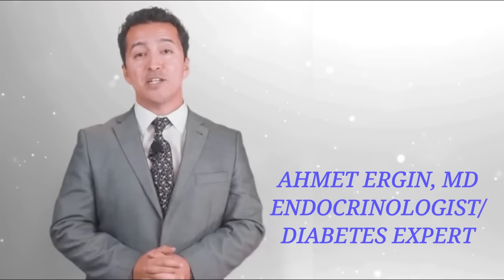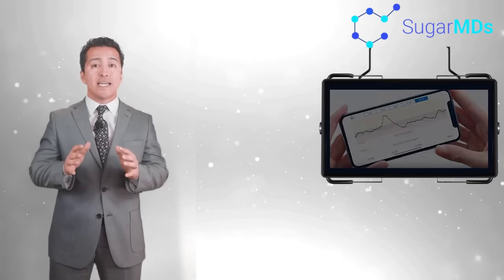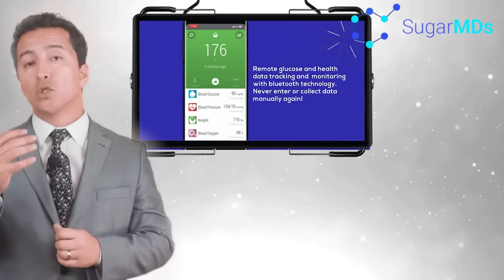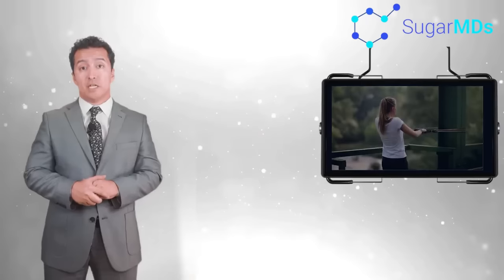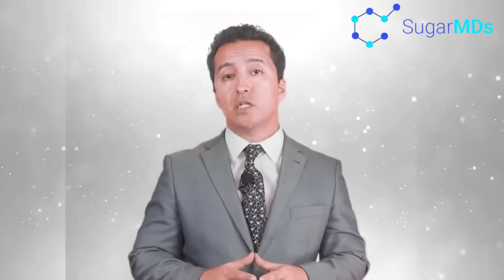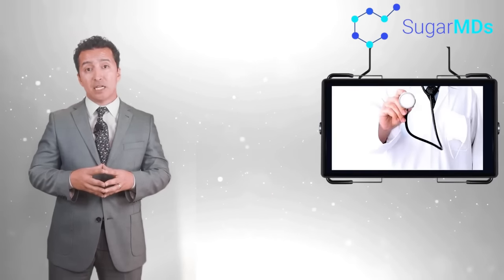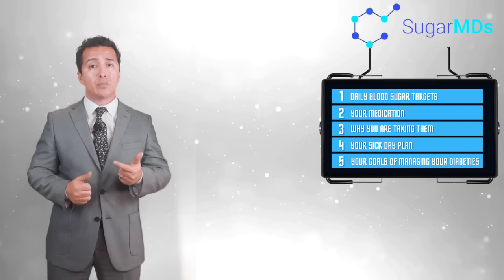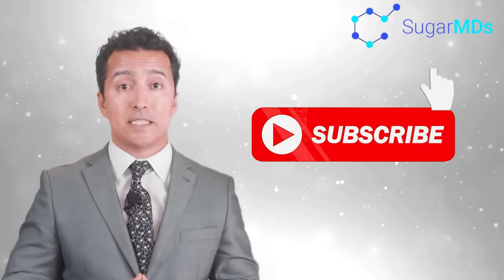10 Diabetes Control tips. How to Control Diabetes Fast!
Head to Sugarmds.com to join our newsletter! Discover exclusive secrets on reversing diabetes and unique care methods you won't find anywhere else. Dr. Ergin(SugarMD) explains how to control and beat diabetes. He will go over 10 diabetes control tips. From a diabetic diet to exercise for diabetics, checking blood sugars, and more. With his diabetes control tips, high blood sugars will be much better managed.

Topic headlines:
00:00 Welcome
00:40 Know your blood sugar
01:40 Check your blood sugar adequate number of times
02:22 Record your blood sugars
03:08 Control your blood pressure and cholesterol along with your blood sugar
03:59 Stick to a diabetic diet you like
04:45 Exercise for diabetics
05:29 Stress management for diabetics
06:52 Take your  diabetic medications regularly
07:46 Keep your diabetes appointments with your doctor
09:00 Get a diabetes care plan and stick to your diabetes plan.